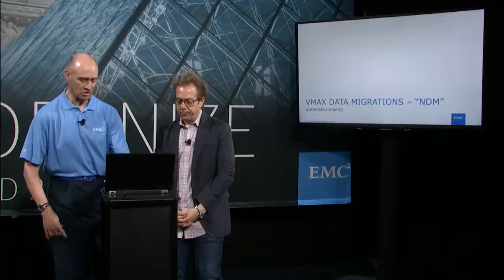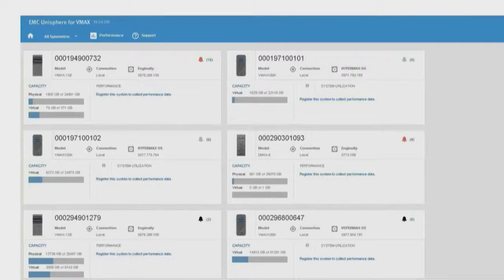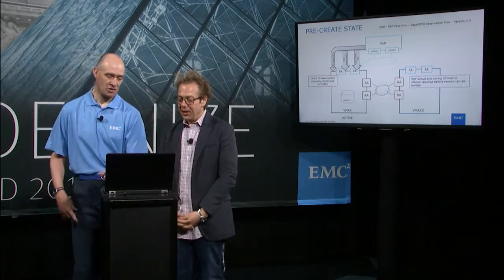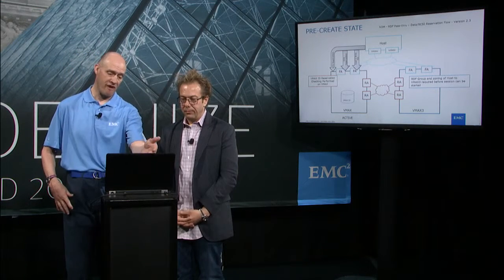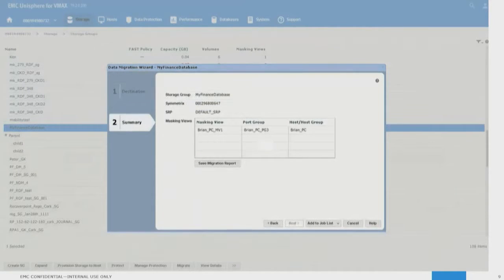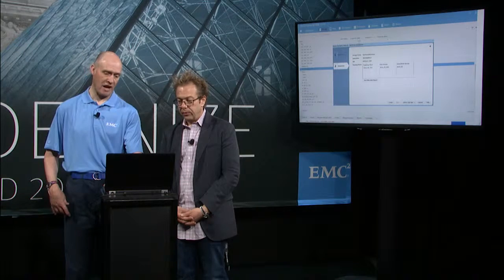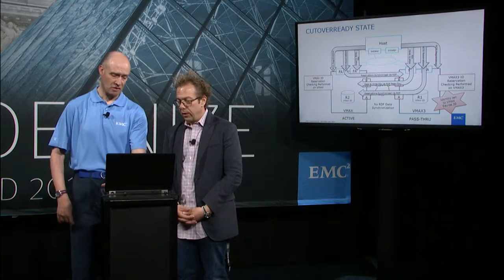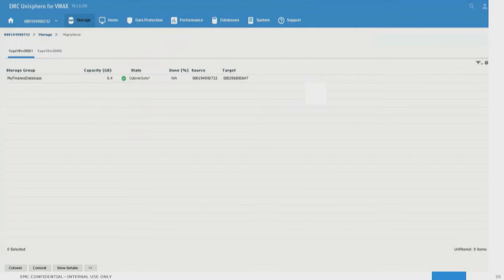Non Disruptive Data Migrations Demo